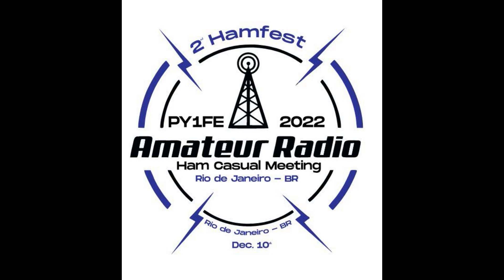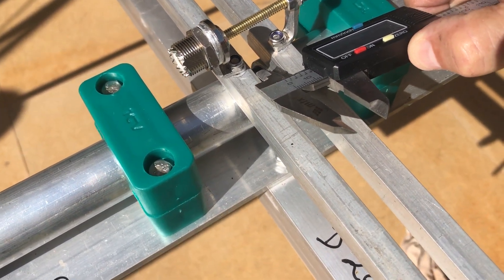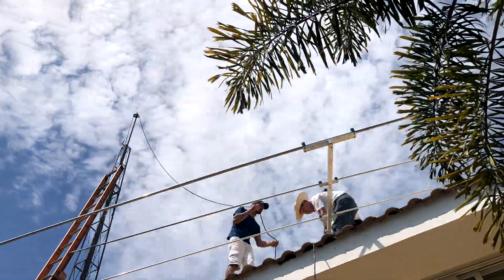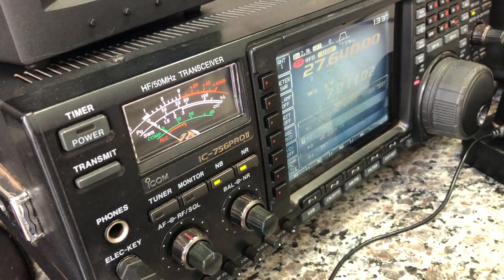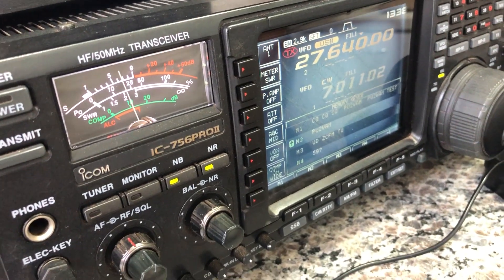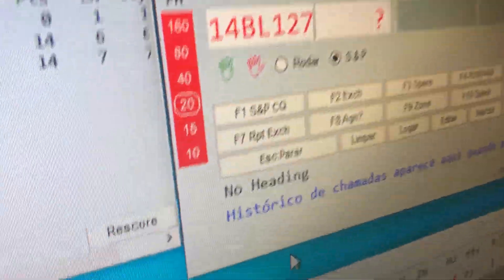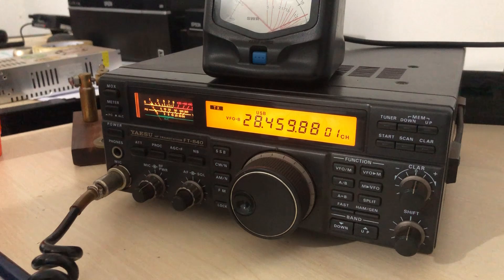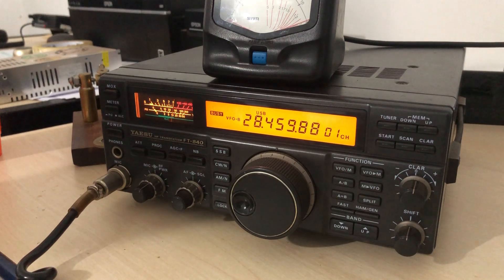Antenas direcionais para radioamadores e operadores da faixa do cidadão, Antenas Stylo em QRV.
Quer as melhores antenas para radioamador?
Então acesse nossos links baixo:

(Devido a complexidade de transporte dentro Brasil, pensamos em disponibilizar a você radioamador, um formulário para cotação de fretes exclusivo e sem compromisso, basta acessar o e preencher o formulário e entraremos em contato com você)

Sua compra segura com link exclusivo do pagseguro em até 12x no cartão